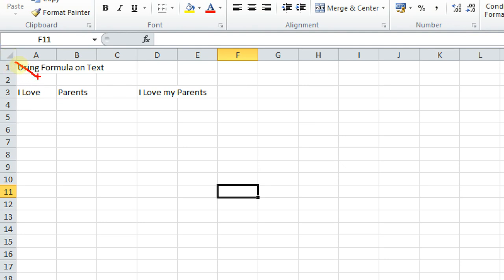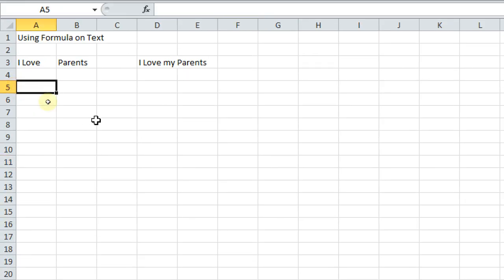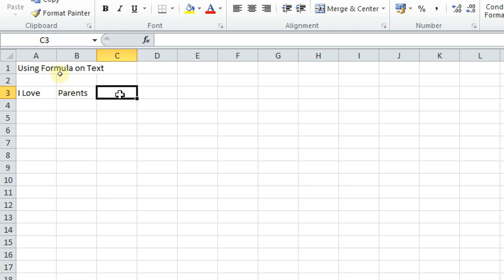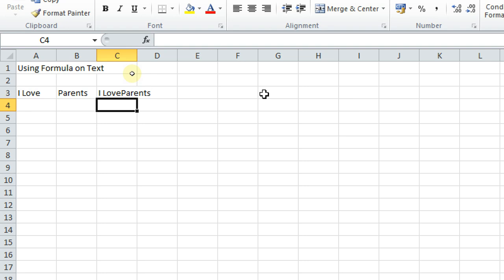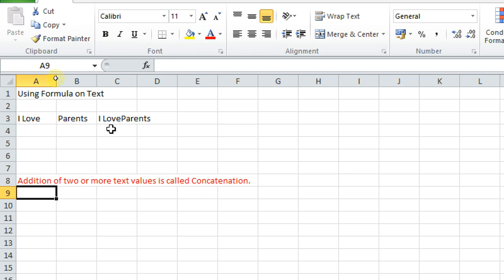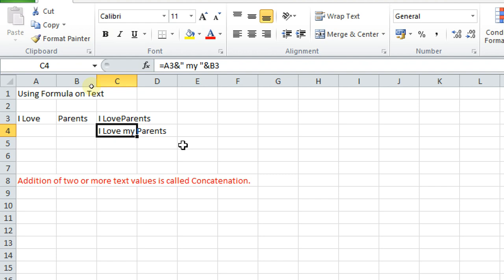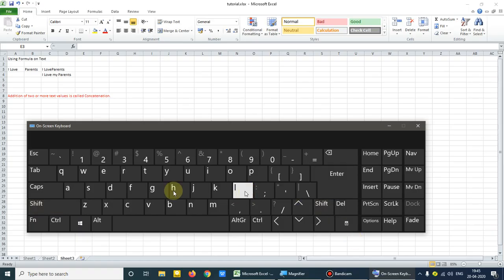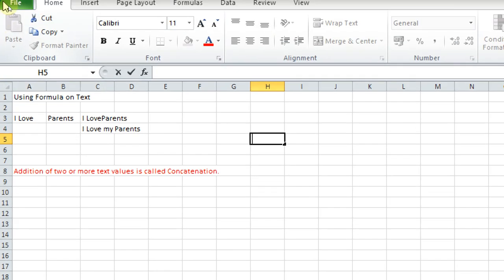Excel 4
Excel Tutorials for My Students